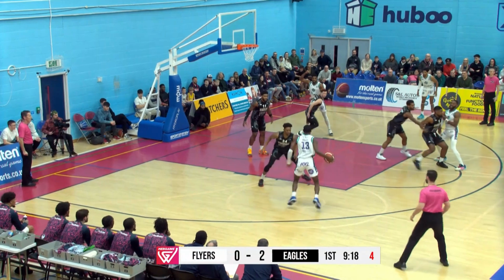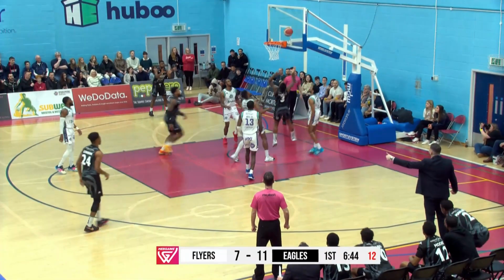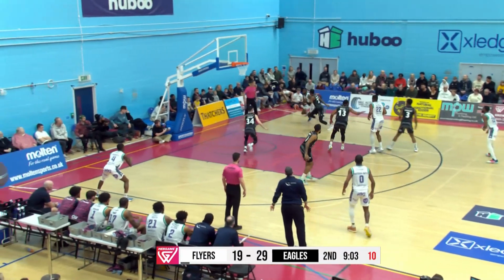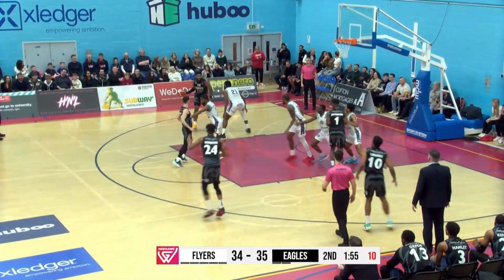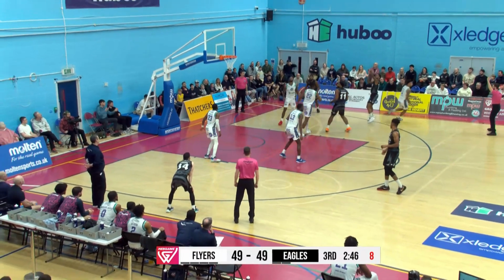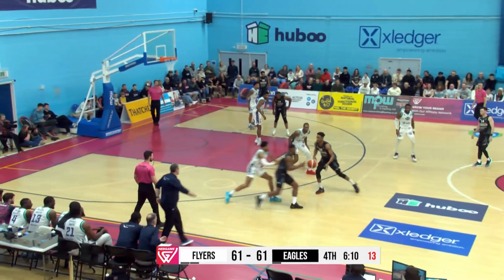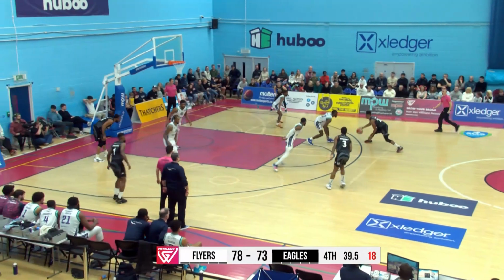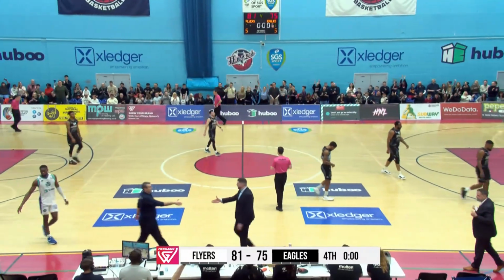Bristol Flyers v Newcastle Eagles | Condensed Game | 17/2/23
Watch the condensed game as Bristol Flyers hosted Newcastle Eagles in round 19 of the 2022/23 British Basketball League season.